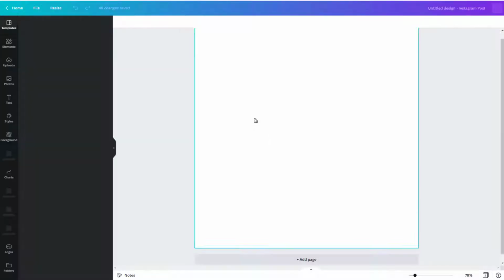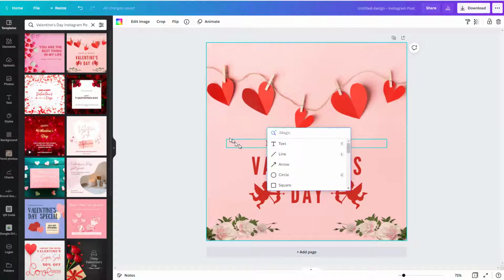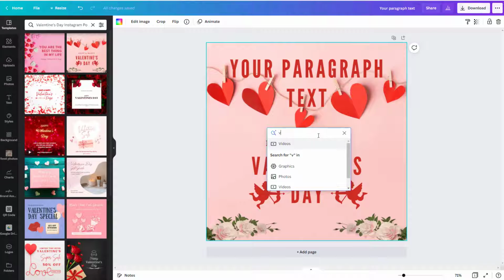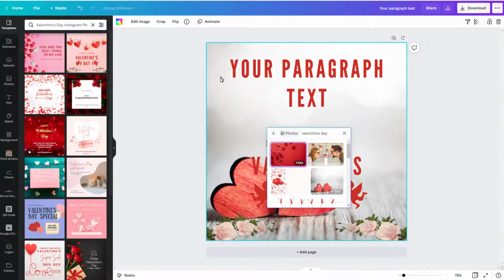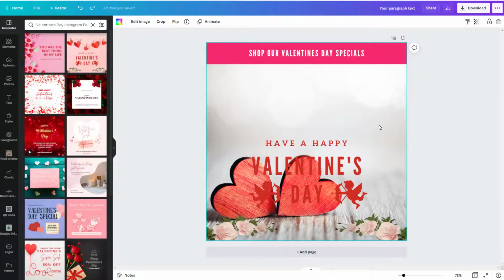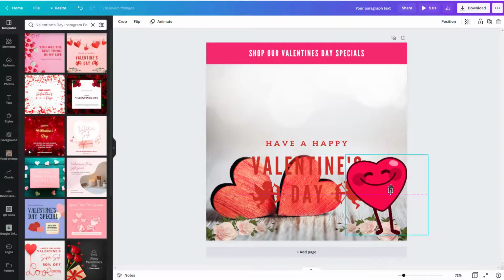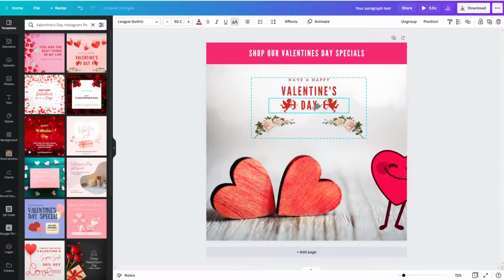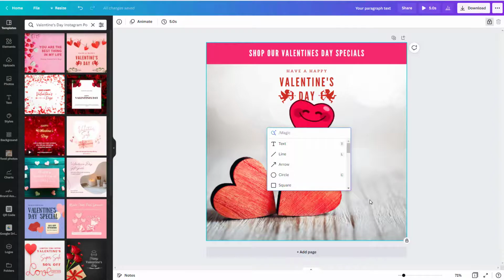Quick Search Keyboard Shortcut in Canva: Forward Slash /Magic Timesaver!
This quick search keyboard shortcut in Canva, also known as "Forward Slash Magic" is arguably the best keyword shortcut and top Canva timesaver that you will find. With just a touch of the / key suddenly it feels like /Magic is at your fingertips as most of Canva's design elements are easily accessible and you end up creating designs faster because you spend less time going back and forth between design menus. And saving time is a big win so that makes this quick search shortcut in Canva a must-know.

Interested in learning more about Canva?

 I have a course on Udemy/Skillshare where students learn how to create great designs with Canva and how to utilize a smart workflow that will continually save them time.